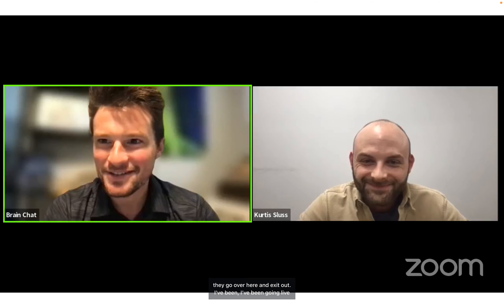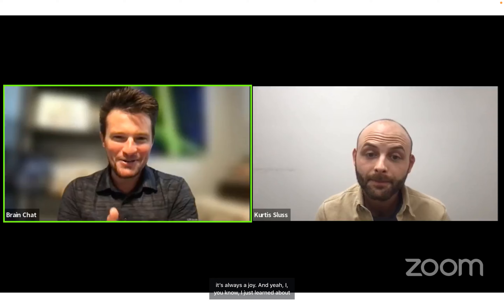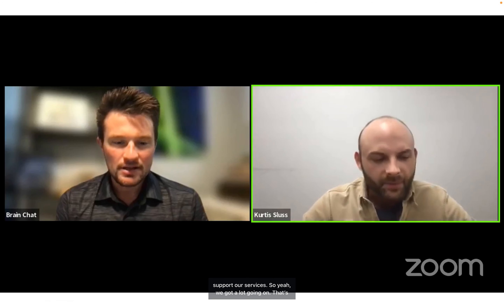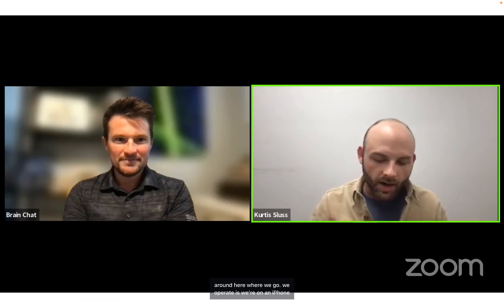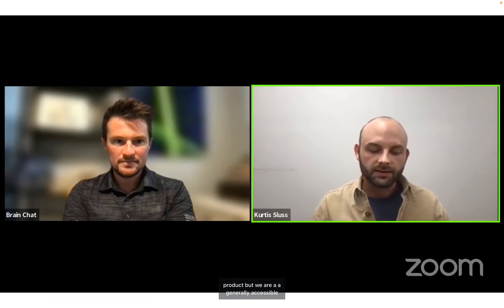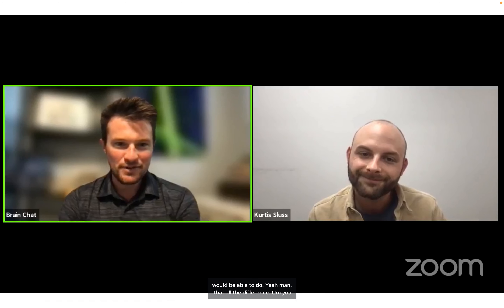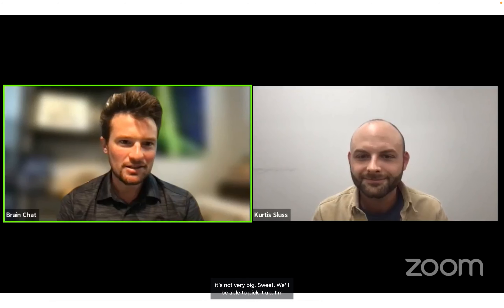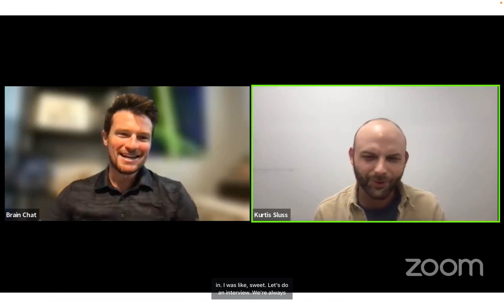IAFNR 2022 Reflex 1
Get inside the head of Kurtis Sluss, CEO and creator of Reflex.